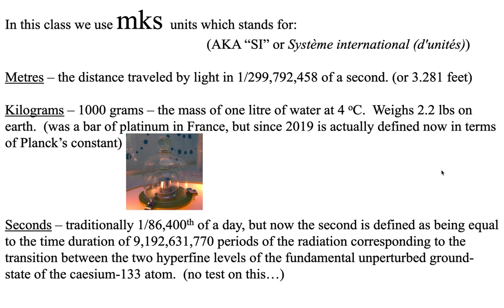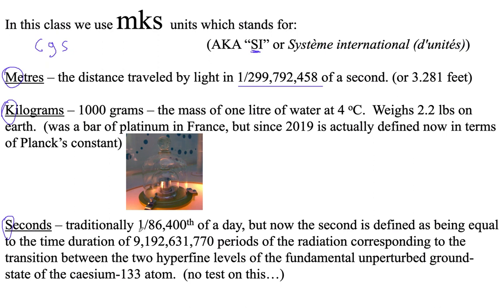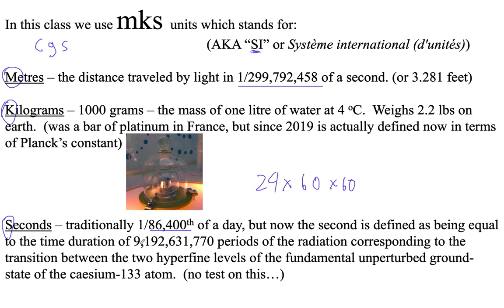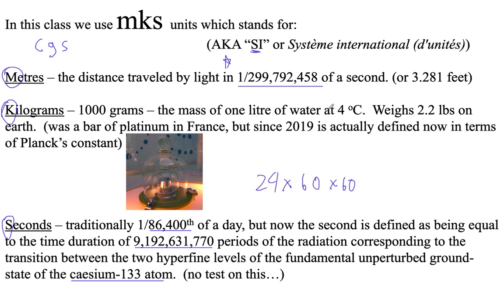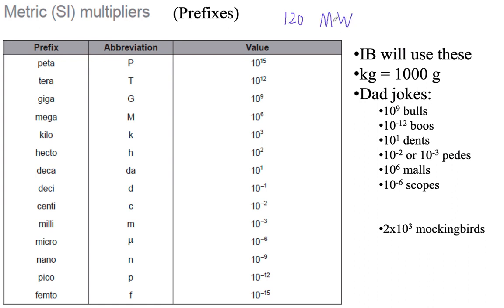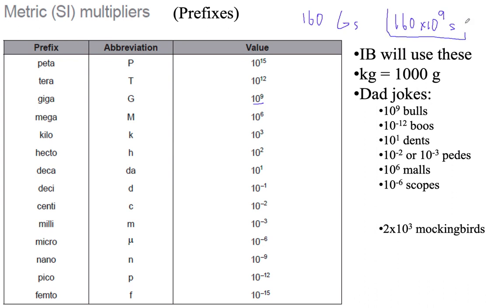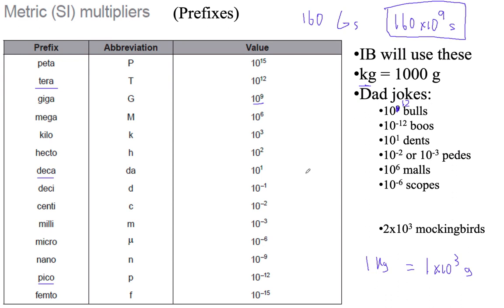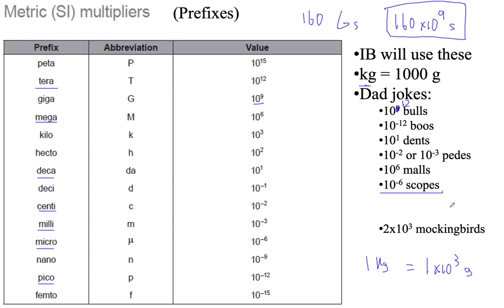HTPIB01G How to Metric System